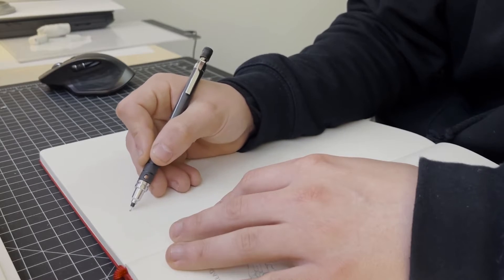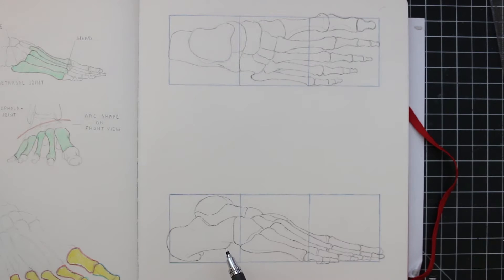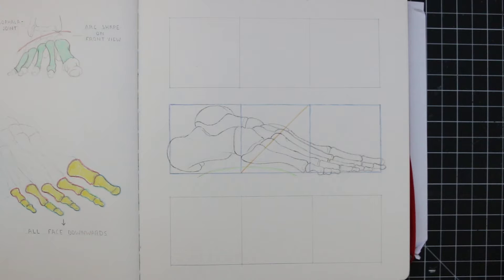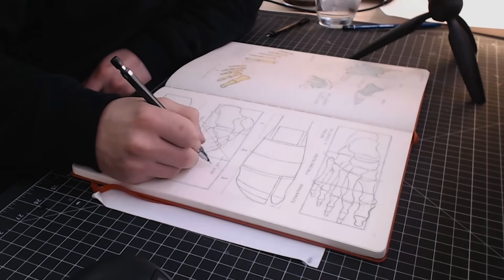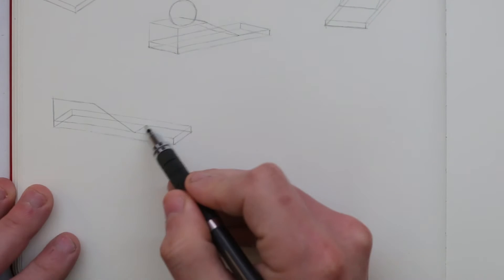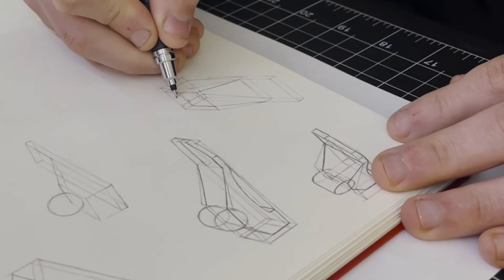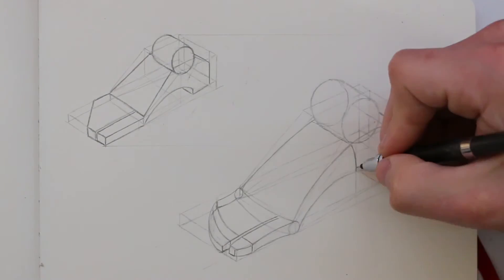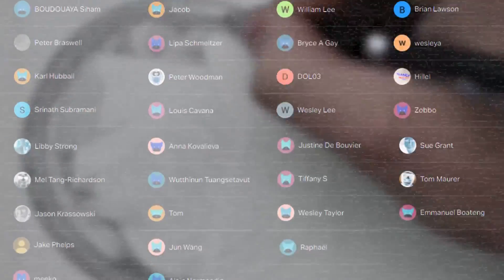How To Draw The Bones For The Feet (Study Session)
(study sessions are a way for me to document my personal studies and share what I learn with you)

Anatomy Of The Hands - Bones (Study Session)